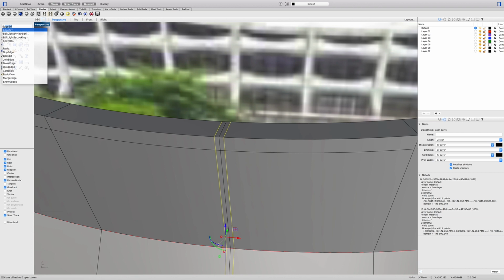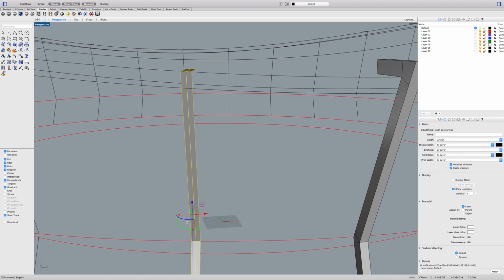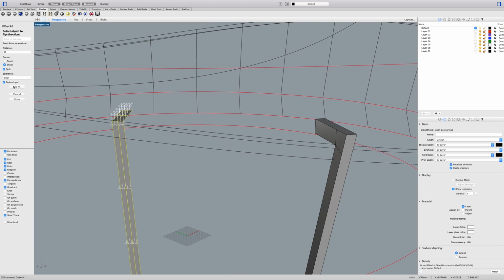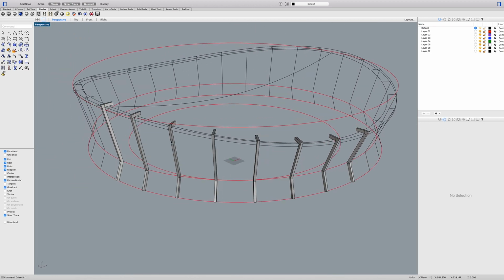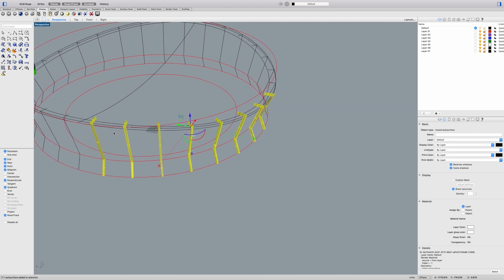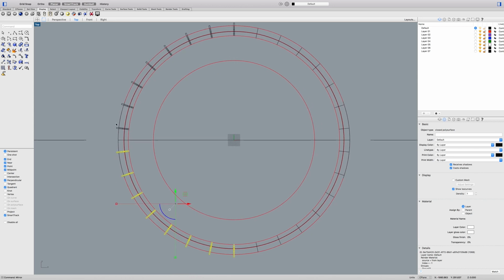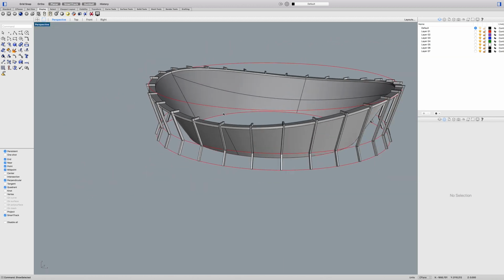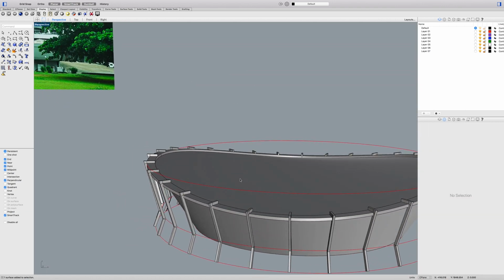Part 4 Creating the Columns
Creating the Columns (National Theatre Lagos